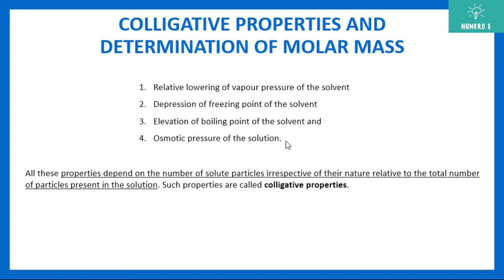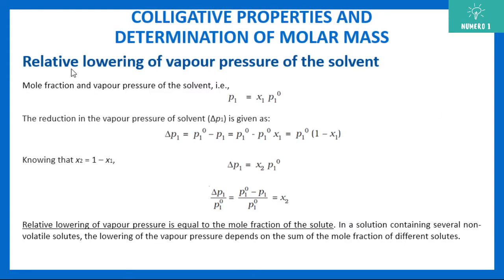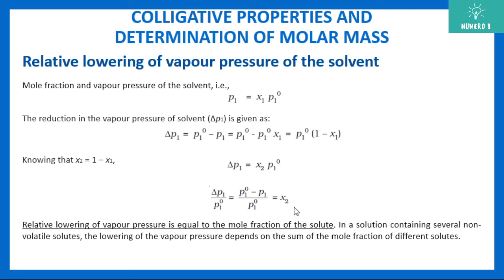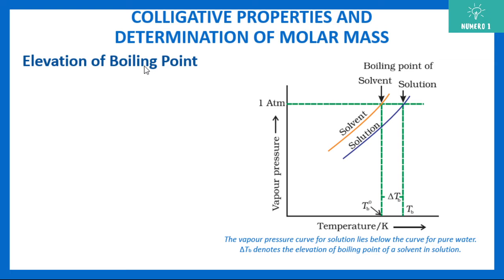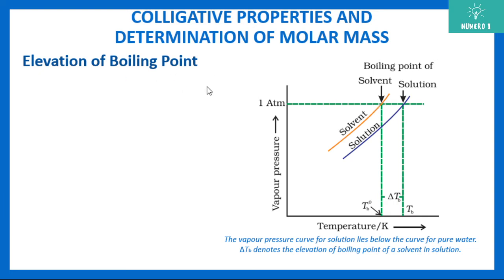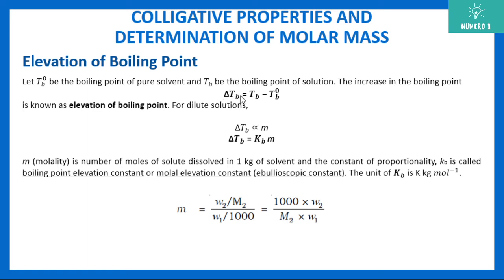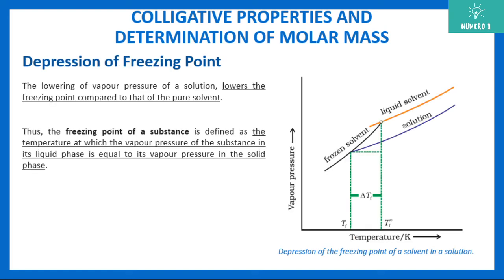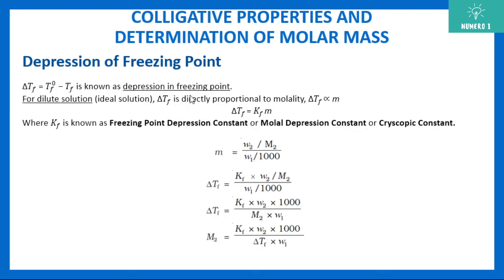12.2.5 Solutions - Colligative Properties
NCERT Book

Class 12th

Chemistry

Solutions - Colligative Properties